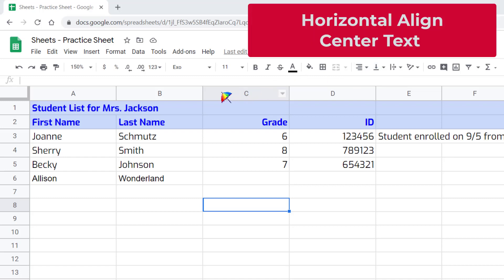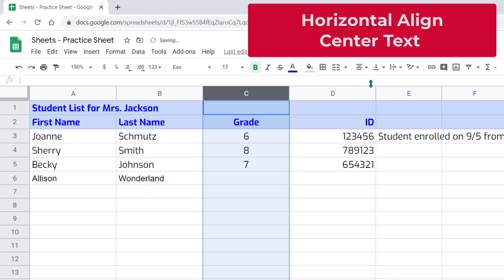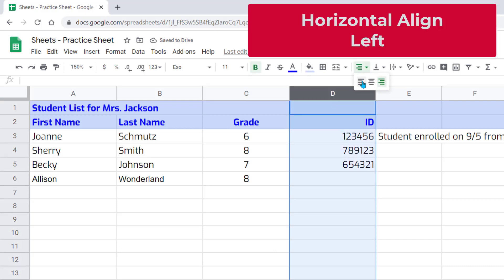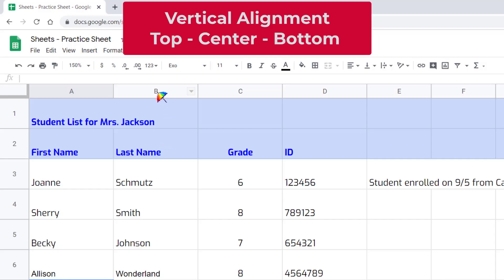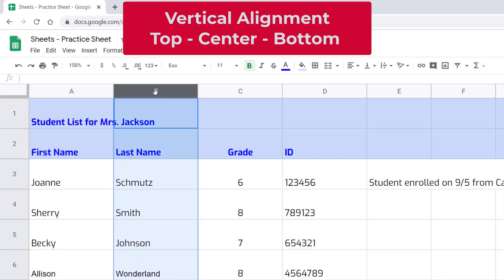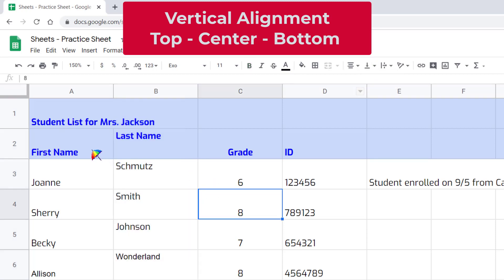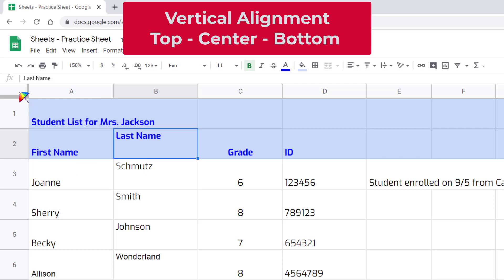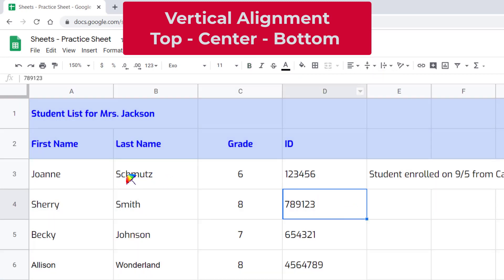Google Sheets - Text Alignment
This video tutorial shows you how to align text within each cell, both vertically and horizontally.